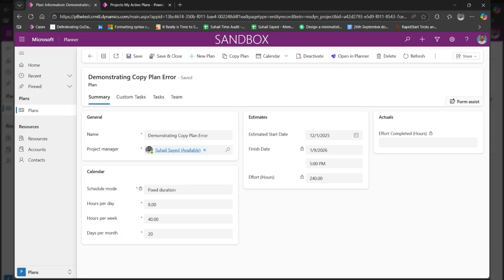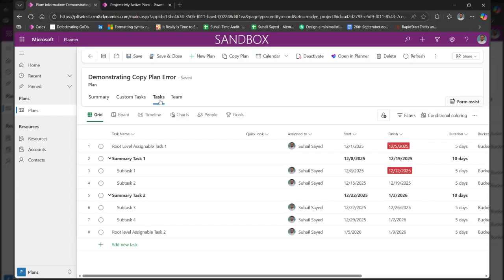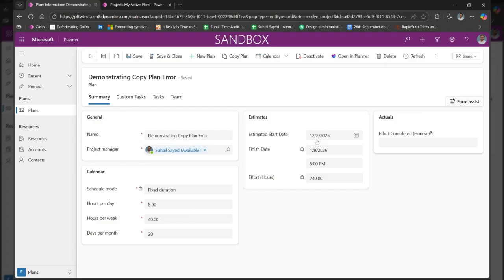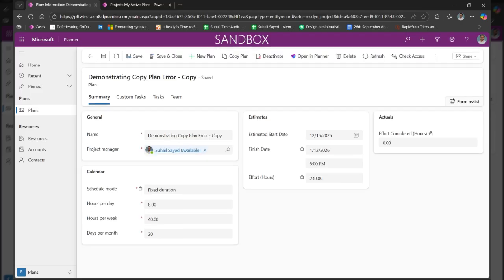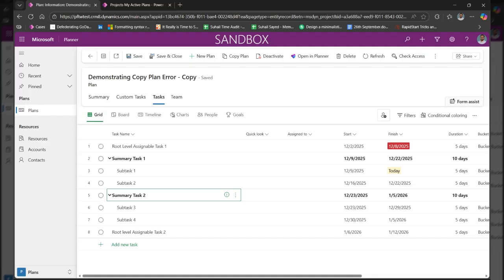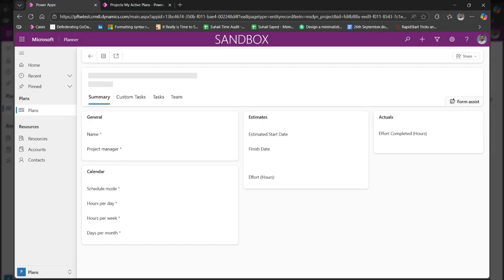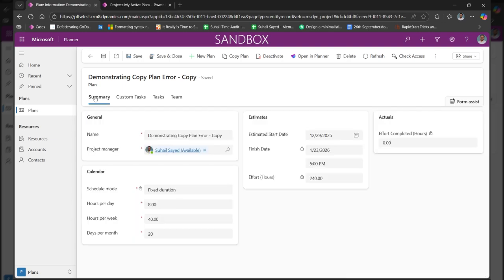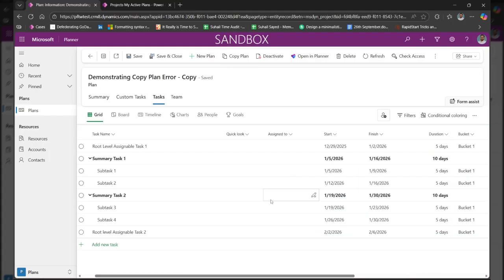Microsoft Planner Copy Plan button is not working correctly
If you need help implementing, customizing and automating Microsoft Planner or have questions drop an email to and I will respond.